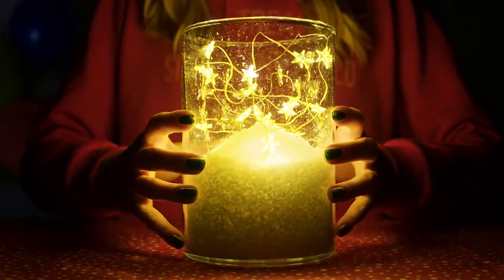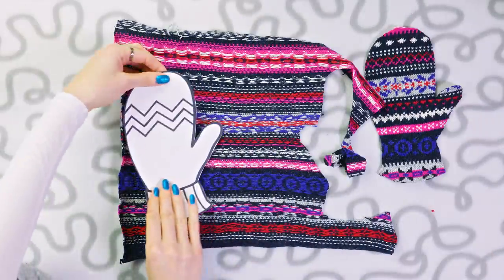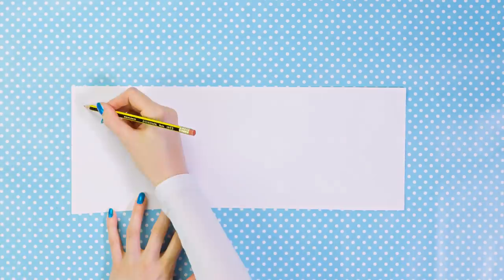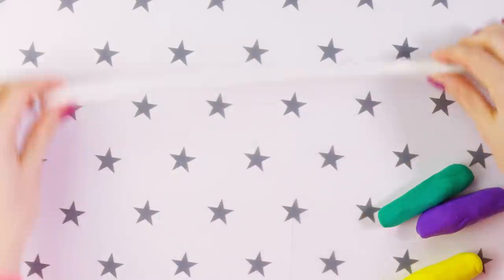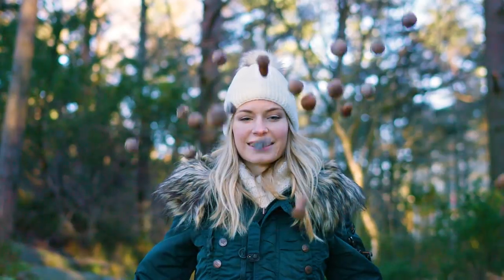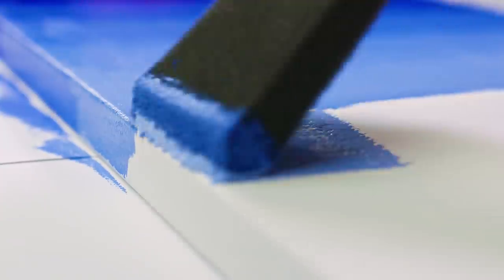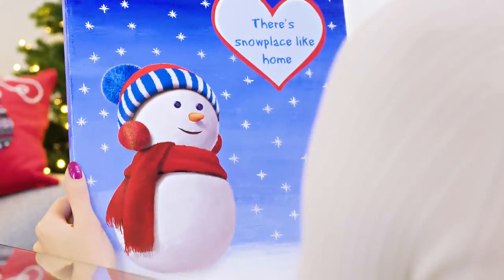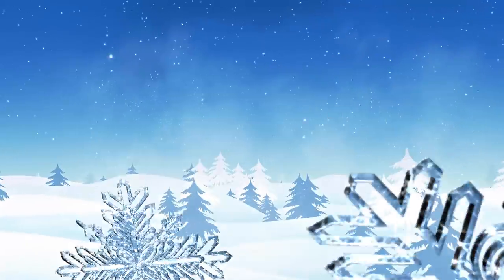DIY Room Decor! How to Transform your Room into Frozen Winter Room on a Budget!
DIY ROOM DECOR! In this video I show how to make easy room decorating ideas for teenagers, boys and girls! These tumblr DIY room decoration and room organization crafts are easy to make, simple, affordable and perfect for beginners! DIYs on a budget to make your room super cool! DIY room decorations are perfect for winter and all year around. Since I have a small room I love making DIYs for room, decorating small rooms, but these crafts are great even if your room is big and spacious. In this DIY room decor life hacks video we are making candles, lanterns, pillows, wall art an much much more!

This video shows how to make DIY room decorating ideas for teenagers! You can design and makeover your room by yourself using crafting supplies you can find at home! All decor ideas and DIY projects in this DIY room decor compilation listed:
- DIY Fairy Light Lantern,
- DIY Pillow with mittens,
- DIY Candle with Frozen Icicles and Snow,
- DIY Clay Organisation Pots/Bowls,
- DIY Table Decor with Pine Cones,
- DIY Wall Art with Frozen Snowman and Snowflakes,
- DIY Candles out of Winter Socks,
- DIY Pencil Holder Mug.